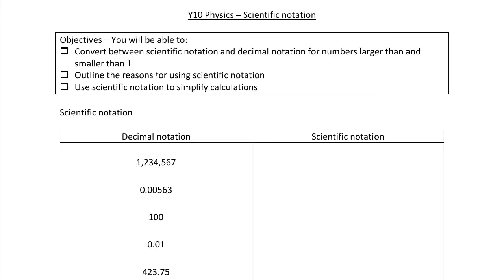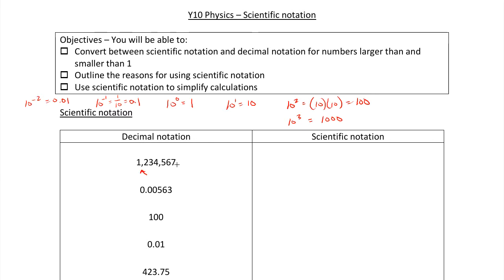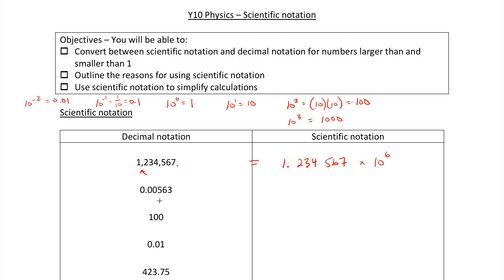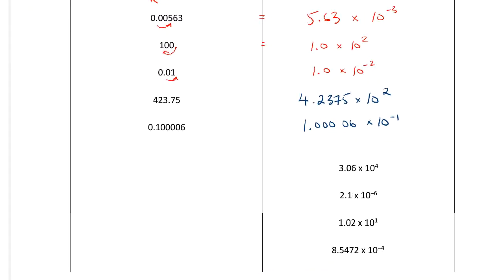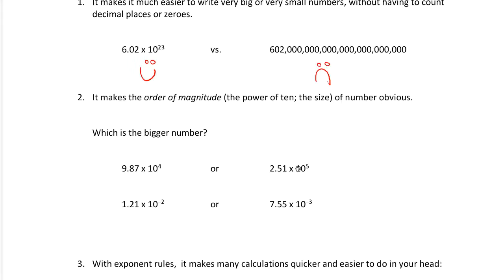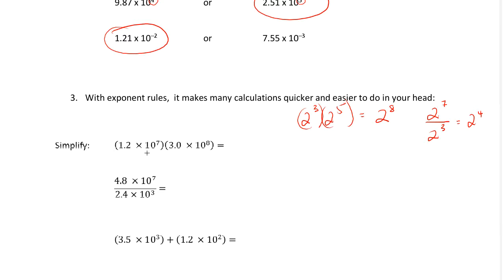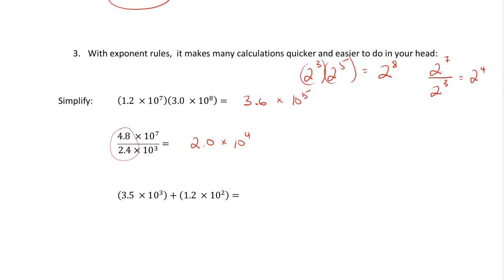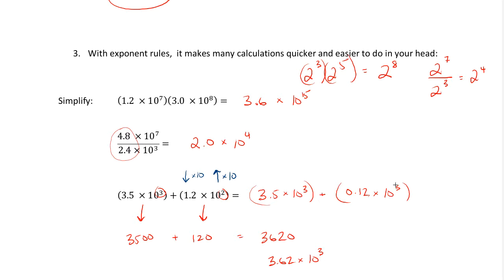11 – Y10 Physics – Scientific notation